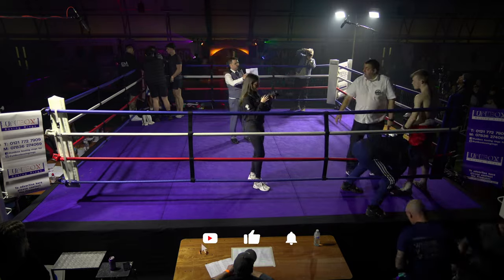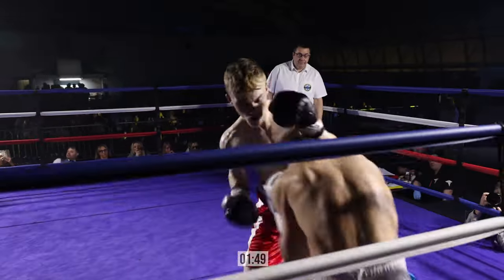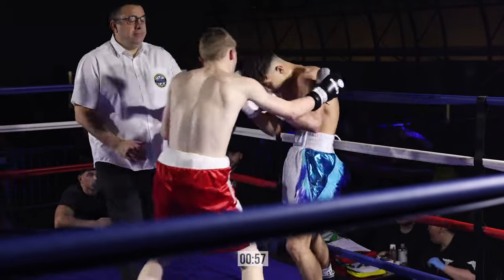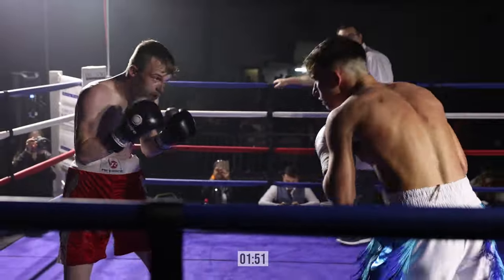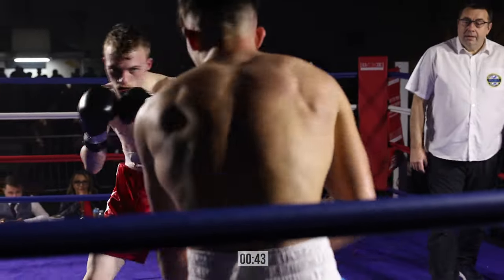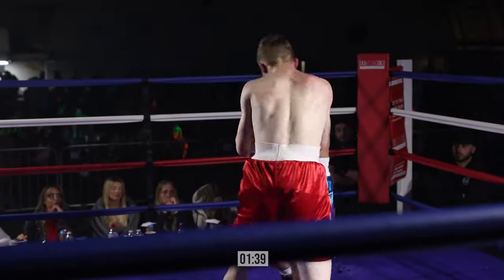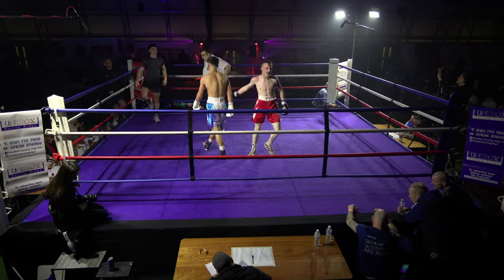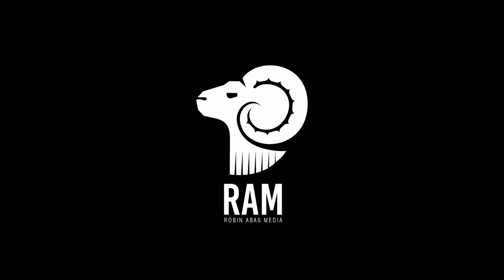Josh Thomas vs Ryan Gizzi BOXING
UFN Ultimate Fight Night @ The Barn, Eyries Park, Colwyn Bay, North Wales Saturday 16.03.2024

A UFN Promotions Event in assosication with Chris Edghill, EMA & Macs Gym

MC Ronnie Rowlands
Timekeeper Holly Hughes
Medics CS Medics
Lighting by Gav's Disco North Wales

Shot & Edited by Robin & Lili Abas